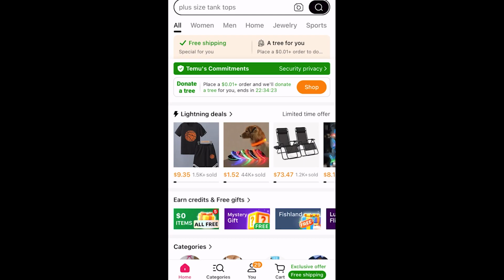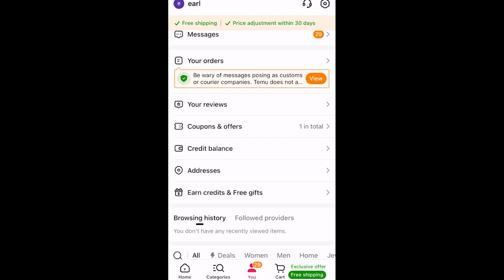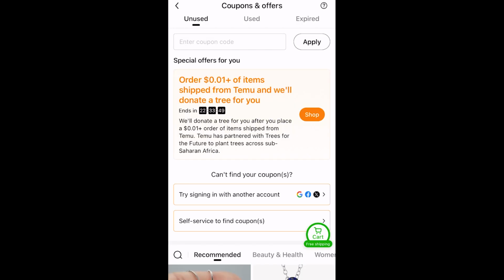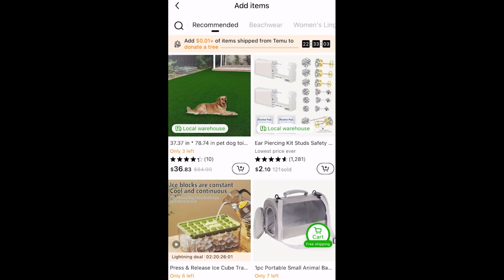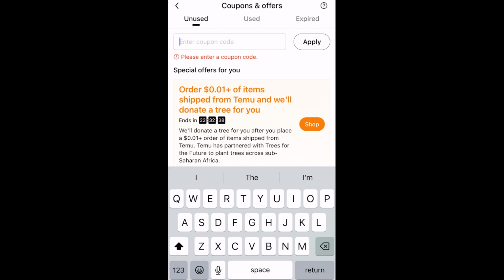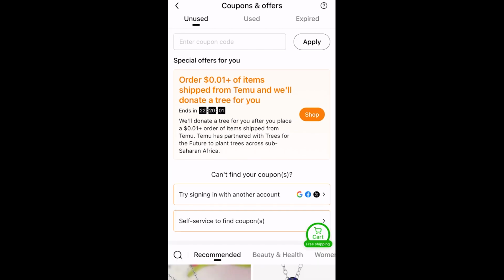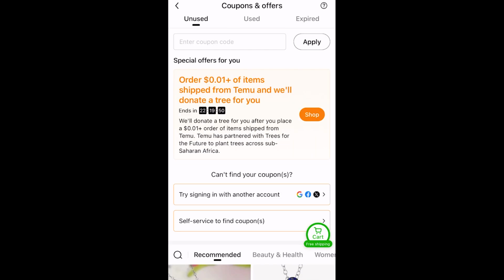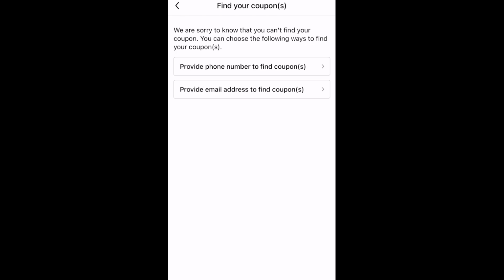How To Use Coupons On Temu (2025)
In today's video i will cover how to use coupons on temu. Watch this video to learn how to find and use coupons on temu which can be great for existing customers!